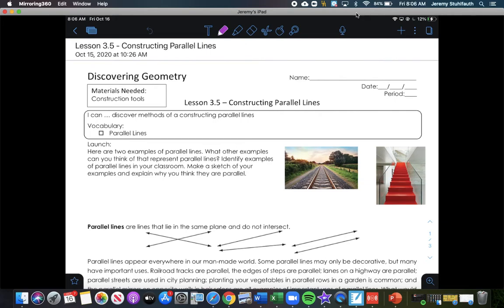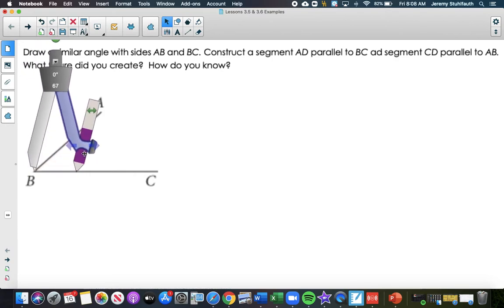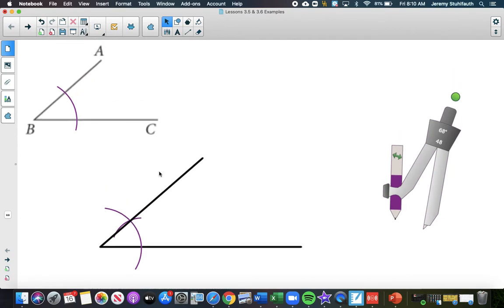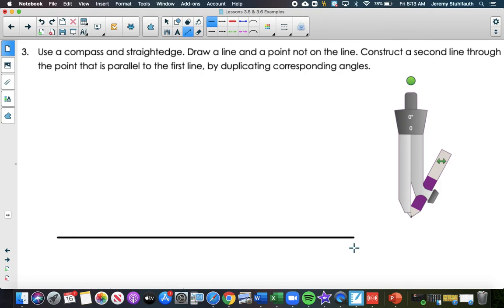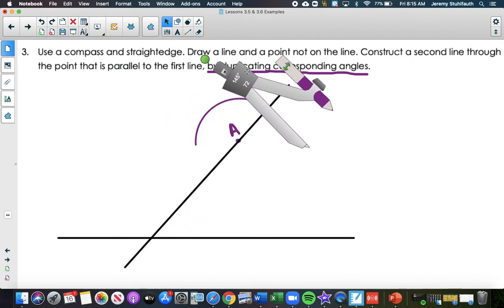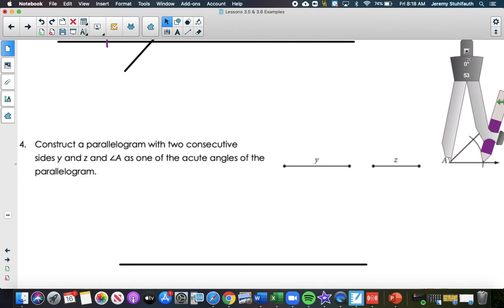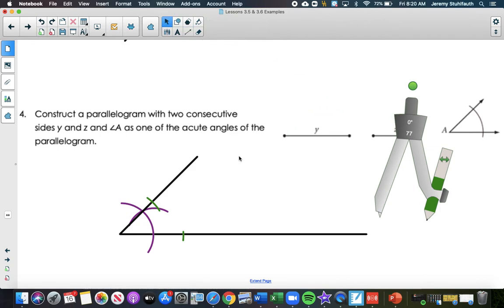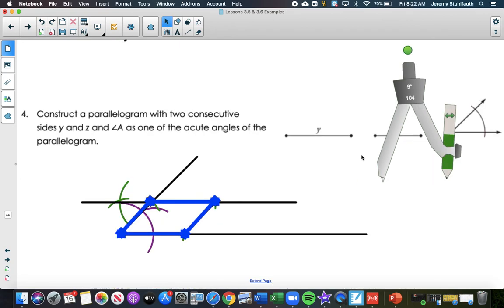Lesson 3.5 - Constructing Parallel Lines